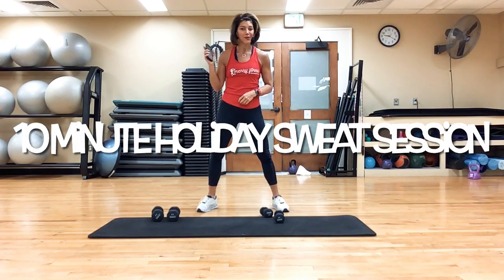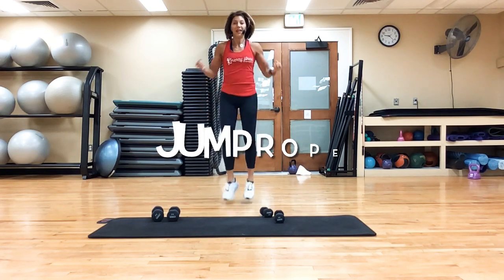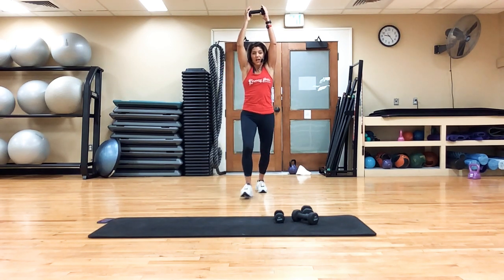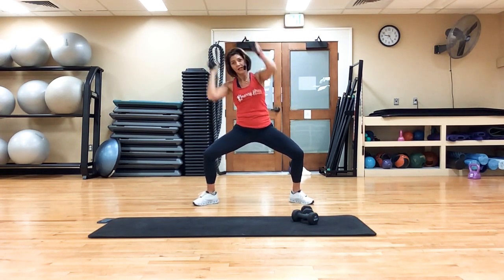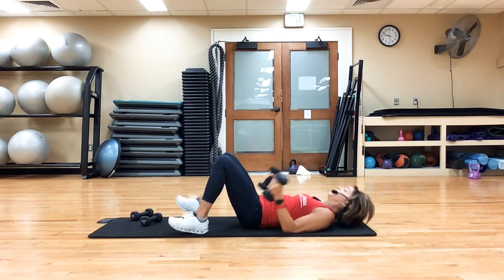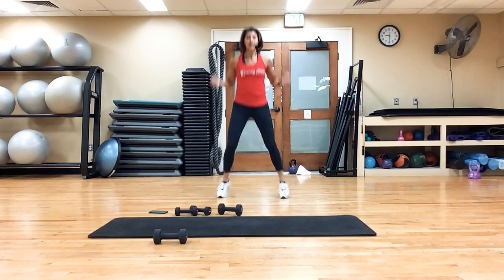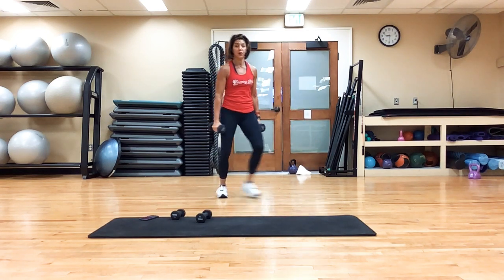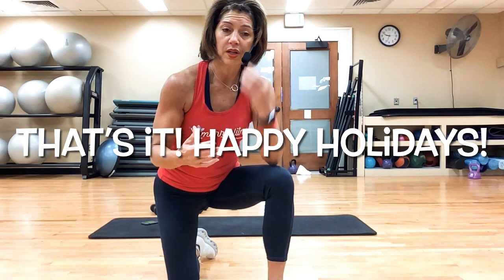10 Minute Holiday Sweat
Grab some dumbbells or soup cans or water bottles and join me for the quick but effective 10 Minute Total Body Holiday Sweat!
Remember, you can always change the pace to make it the intensity you need.

Depending on what subscription you choose, there is plenty of content to help you achieve the best fitness results from workouts to nutrition, to supplementation!

Personalized Fitness - Answering all of your questions regarding how you should be working out, how your body is at burning fat through exercise, and your food sensitivities to carbs and fat

Take a FREE HIPAA Compliant Health Assessment to make sure you are getting all the nutrients you need. or confirm if what you are currently taking is correct

In this workout, you are training with me, Kim Lenga, owner of Emerge Fitness, Certified Group Fitness Trainer and Nutrition Coach.  I am a real-life example of of Emerging Strong.  I have always been a fitness instructor since the age of 17.  Midway through life, I lost my way.  I got married, had two children, and spent 15 years of my second son’s life in hospitals to give him the ability to walk with his own two feet on the ground.
I can relate with middle-aged people who find themselves in this trap and love helping them realize that their journey is what makes them stronger.  I help them take ownership.